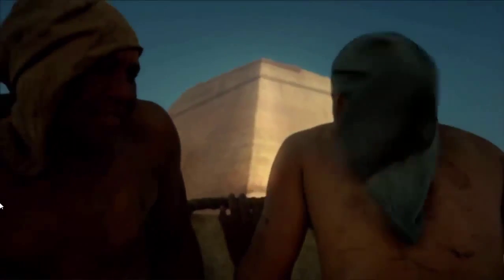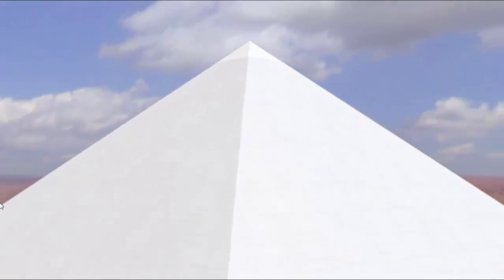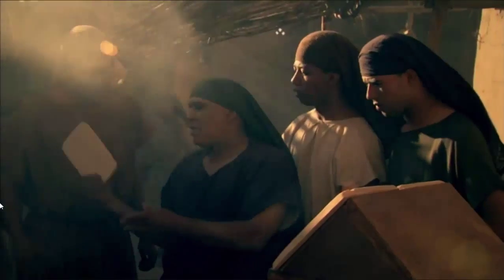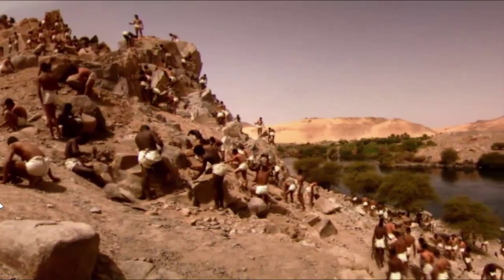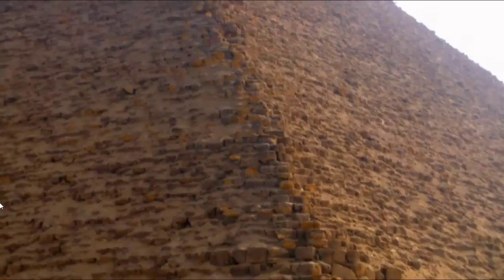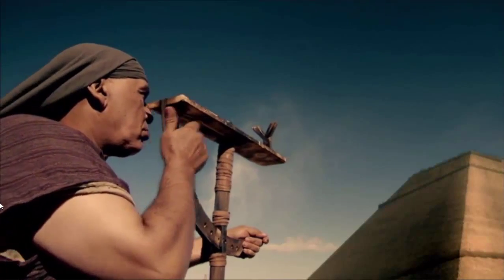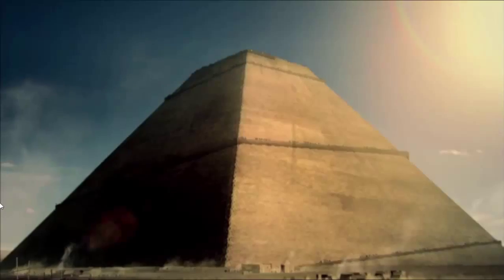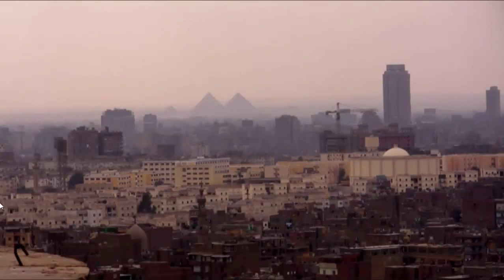Building the Pyramids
Building the pyramids required a massive human workforce.
Pyramids one of the seven wonders of the world.